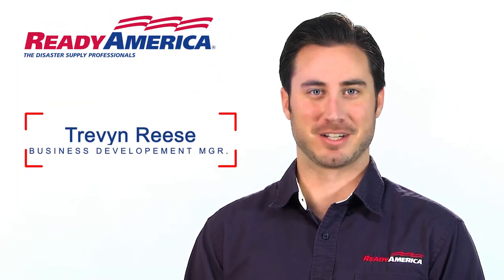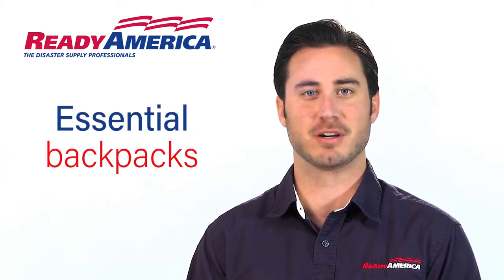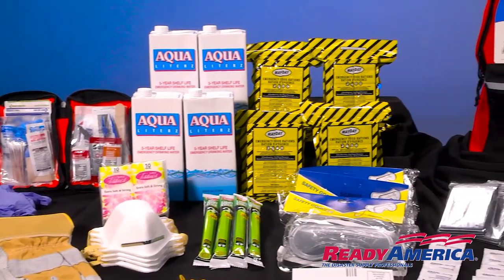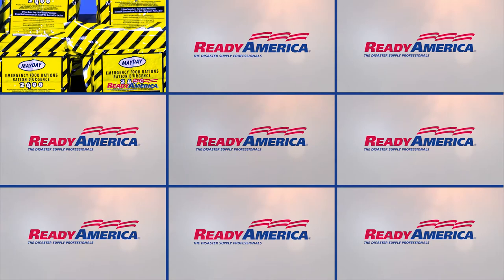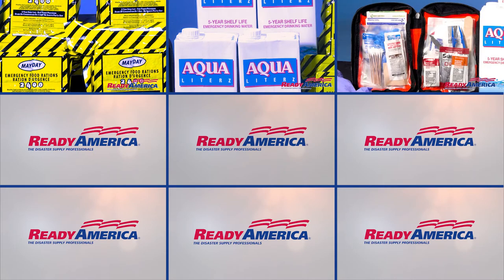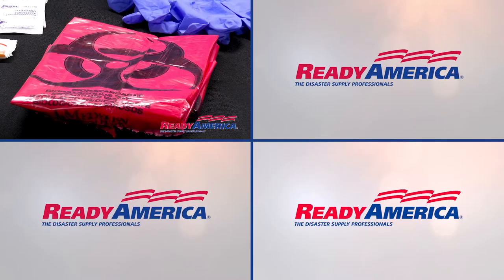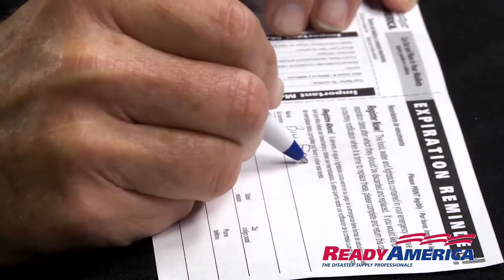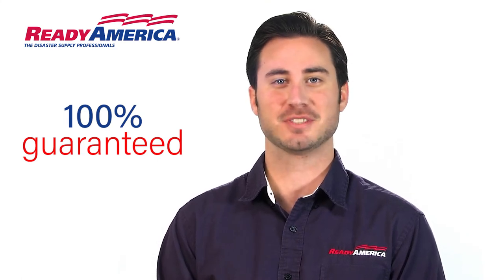Ready America 4-Person Emergency Kit 3-Day Backpack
We need to be prepared for at least the first 72 hours after a disaster and Ready America has the solution. We have developed a 4 Person Emergency Kit with the essentials a family of four would need for 3 days. In it you will find the basic essentials to help you and your family get through any emergency. Make sure you have one in your home, office, or car.

Emergency Kit Contains:
(4) Food Bars (2400 Calorie)(5-year shelf life)
(4) Boxes of Water (1 Liter) (5-year shelf life)
(4) Emergency Ponchos
(4) Survival Blankets
(1) First-Aid Kit (107 piece)
(4) Emergency Lightsticks (12-hr)
(8) Nitrile Gloves
(4) Disposable Dust Masks
(4) Pocket Tissue Packs
(1) Pair of Leather Gloves
(4) Safety Goggles
(1) Emergency Whistle
(3) Bio-Hazard Bags
(12) Pre-Moistened Towelettes
(1) Backpack

*Actual contents or product packaging may vary from that shown in video.

Approx. backpack dimensions: 14 in. x 11 in. x 9 in.